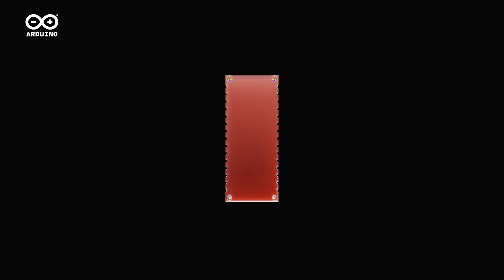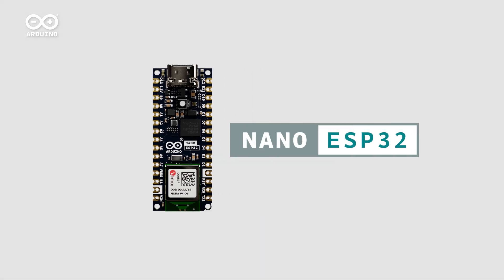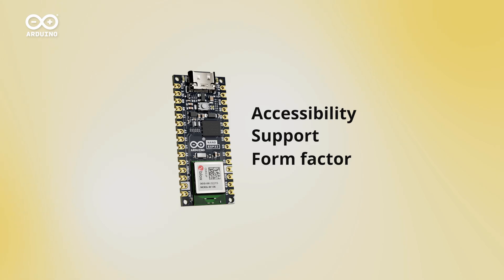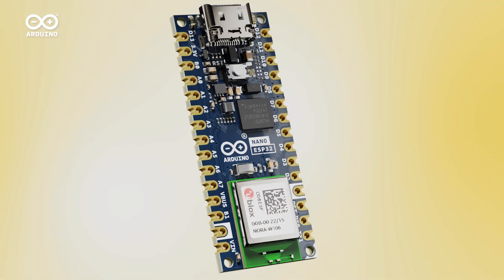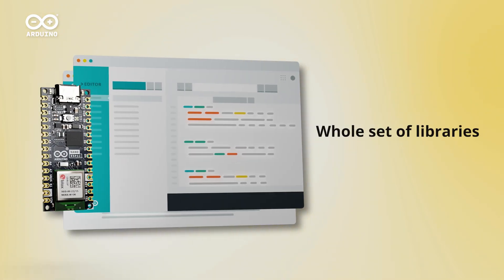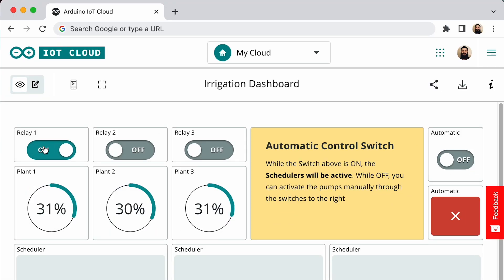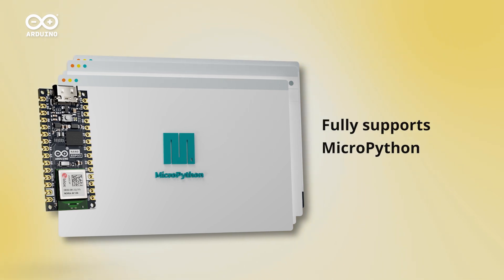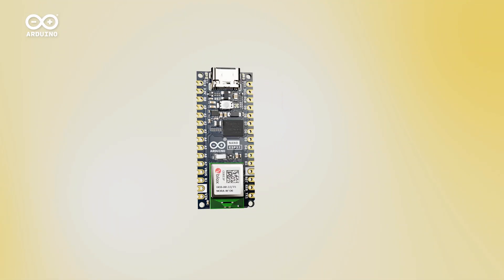Introducing the Nano ESP32: THAT’S I(o)T!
Create your first – or your next – IoT project with the new Nano ESP32. The latest addition to our wide range of tiny boards with mighty features pairs the accessibility and flexibility of the Arduino ecosystem with the potential of the ESP32-S3 low-power system-on-a-chip microcontroller. The Nano ESP32 introduces a whole new microcontroller architecture to the Nano family, embracing one of IoT’s favorite standards to offer you new opportunities for making at all levels.